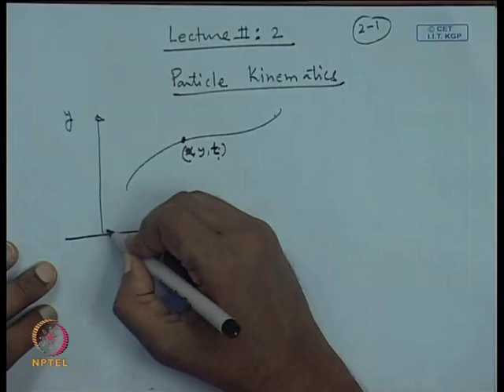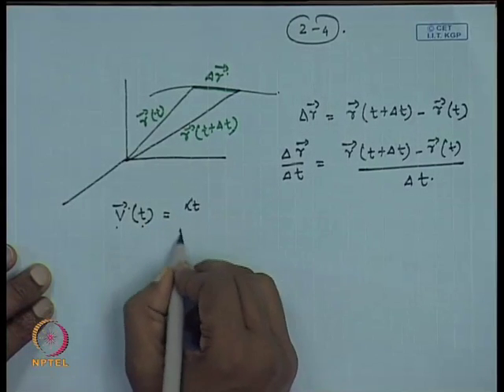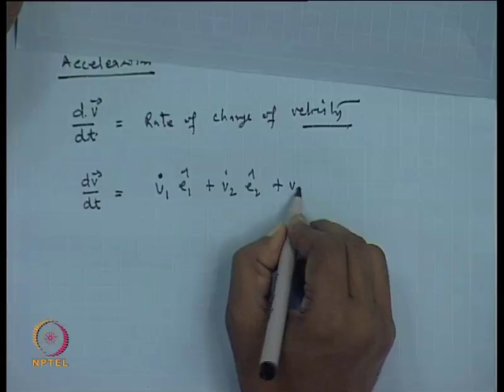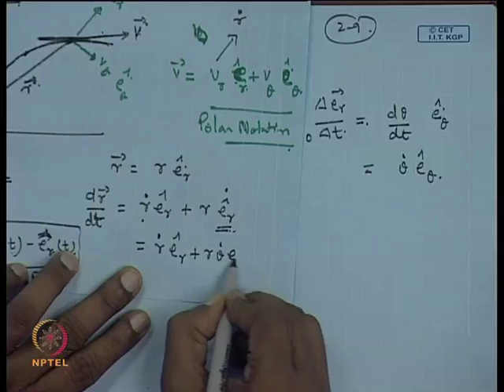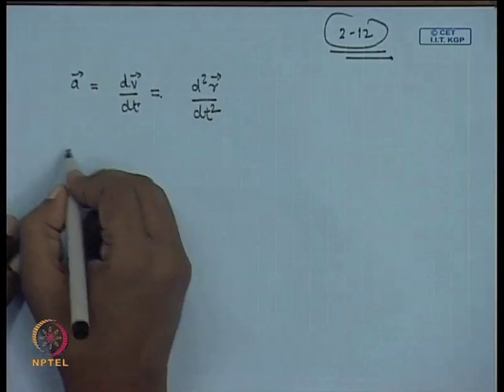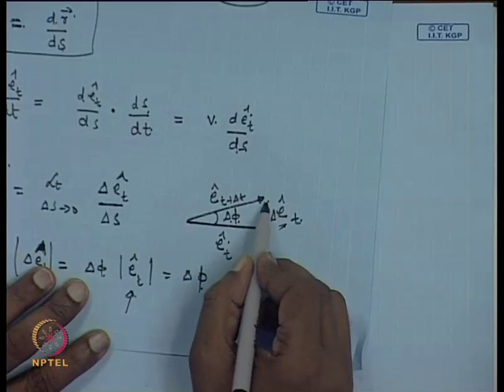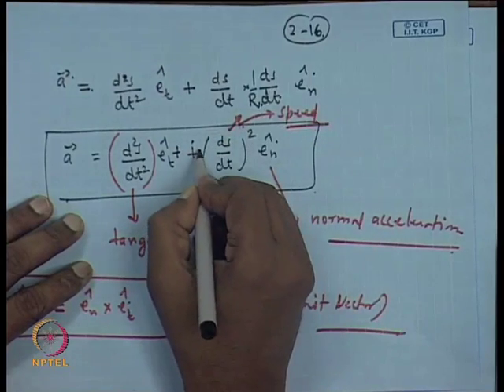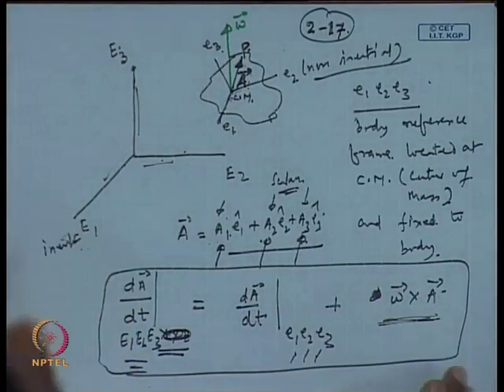Mod-01 Lec-02 Particle Kinematics